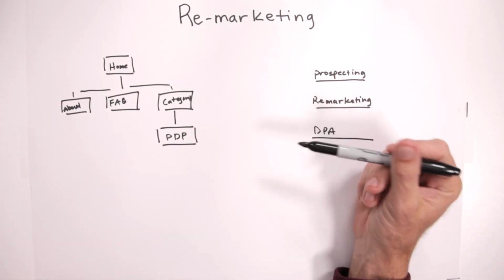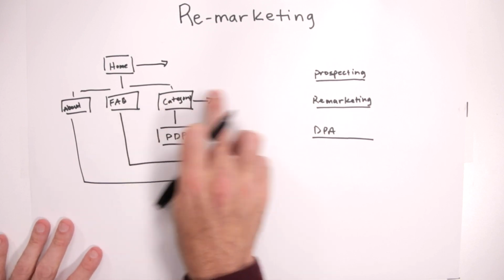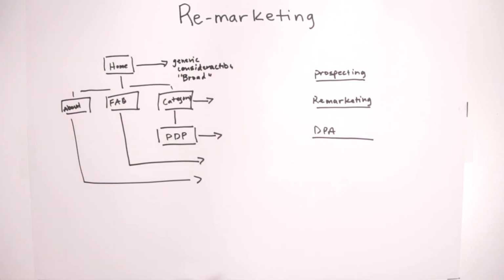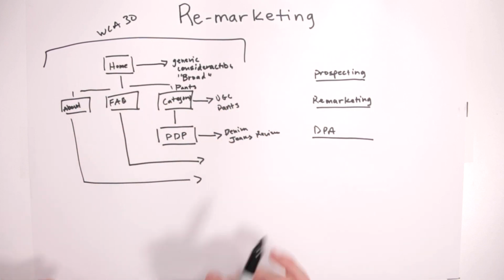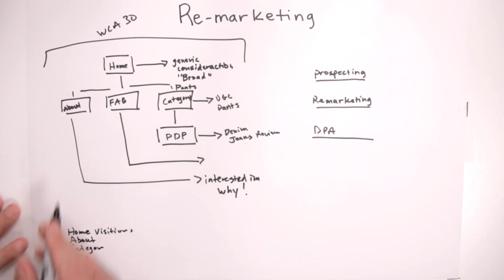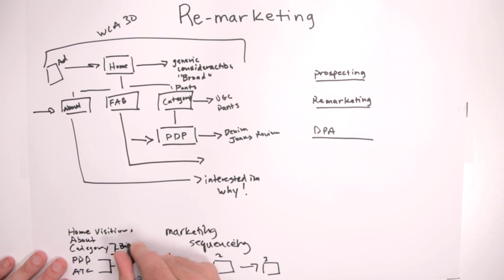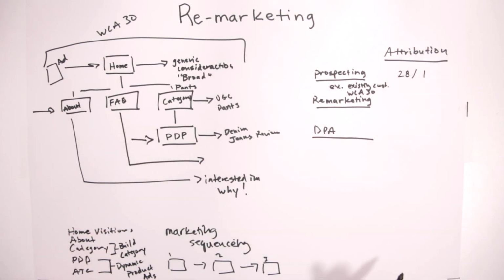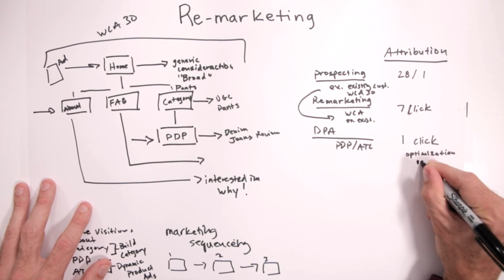Re-Marketing Ad Campaigns for Ecommerce Growth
Taylor Holiday, CEO of Common Thread Collective, breaks down re-marketing ad strategies as it relates to digital marketing and ecommerce growth.